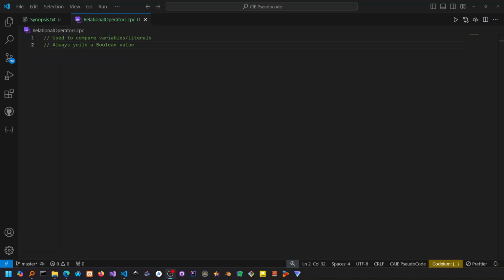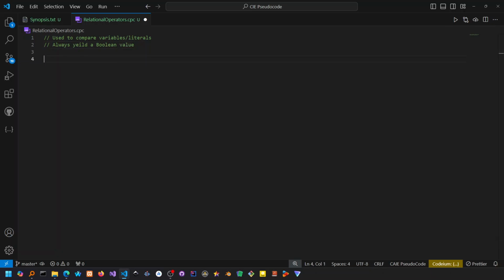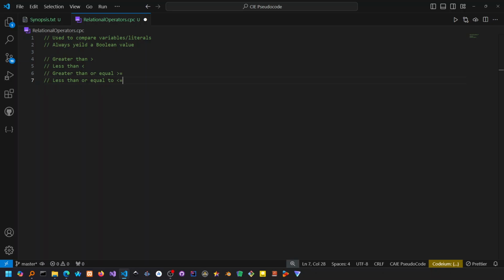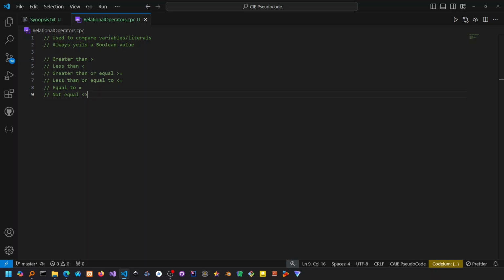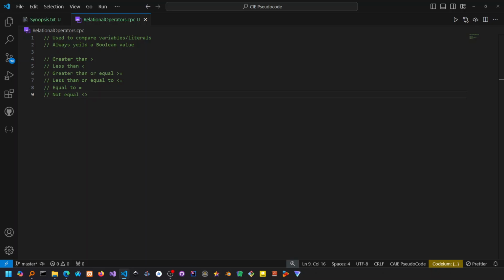15 Relational Operators - AS and A Level Pseudocode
In this video we explore the Relational Operators and their use in decision making.